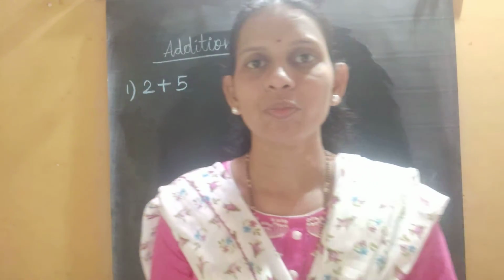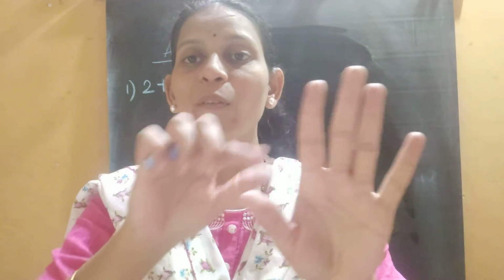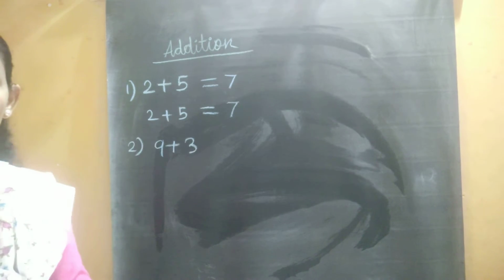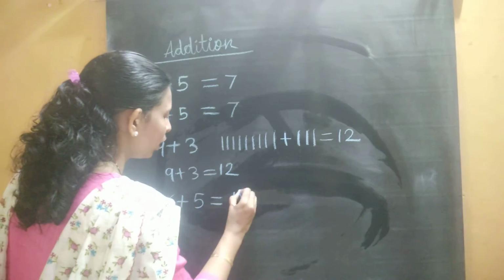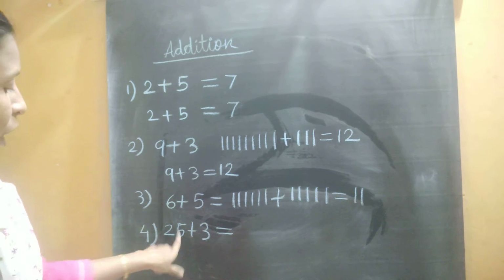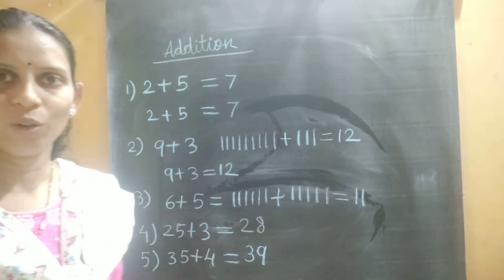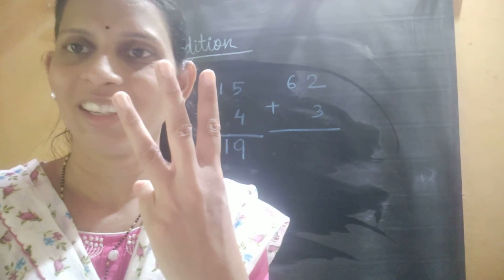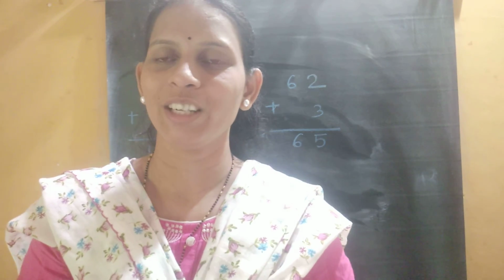Addition by counting forward